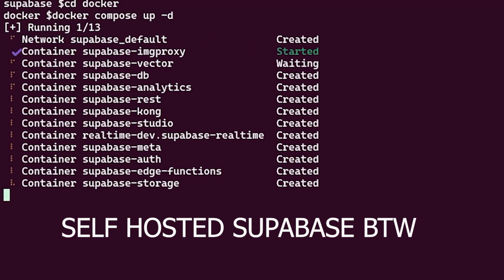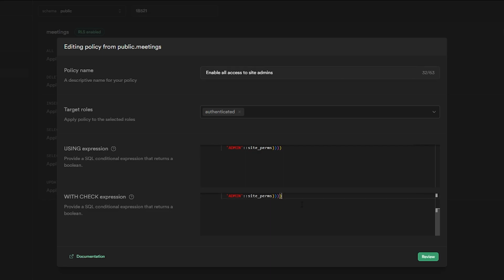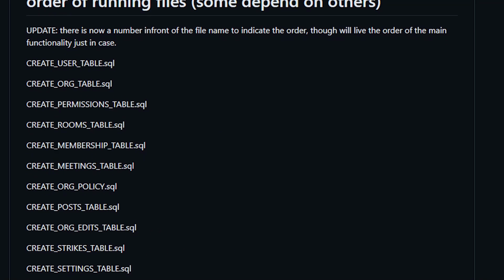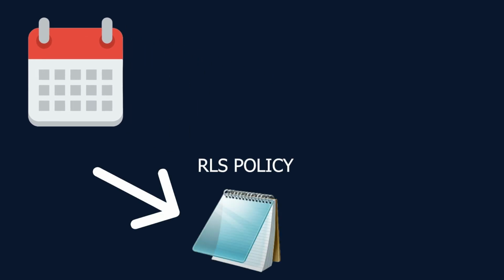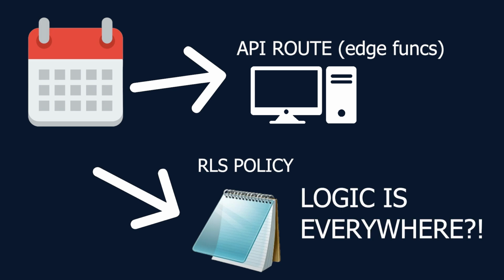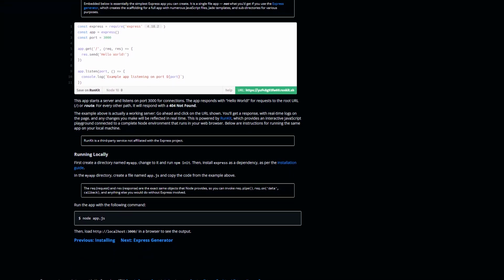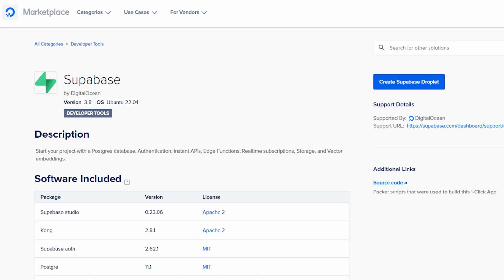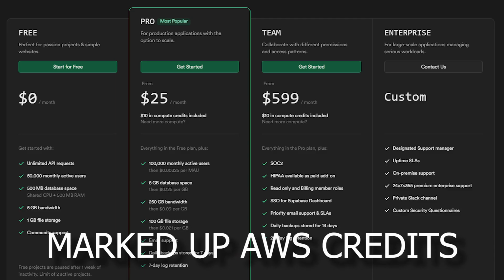Why I won't use supabase (but you might)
0:00 - Intro
0:26 - Developer Experience
2:22 - Deployment Experience
3:10 - When to use supabase

Discover why Supabase might not be the best choice for your backend needs, but could still be perfect for certain projects. In this video, I dive into my personal experience building a school club catalog app with Supabase and React. I'll explore the challenges I faced with Supabase's developer experience, database management, row-level security, and edge functions. Learn about the issues I encountered with self-hosting and deploying Supabase, and find out when it might be a good fit for your projects. If you're curious about the pros and cons of Supabase, and want to know what I recommend for serious projects, this video is for you.